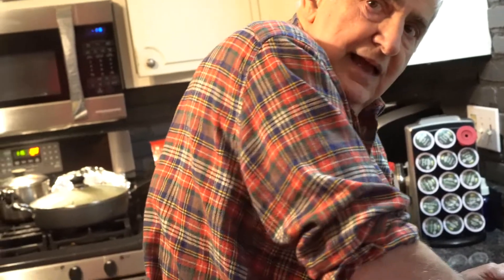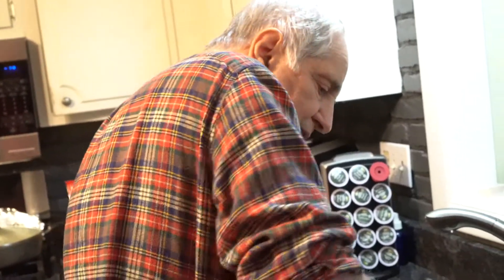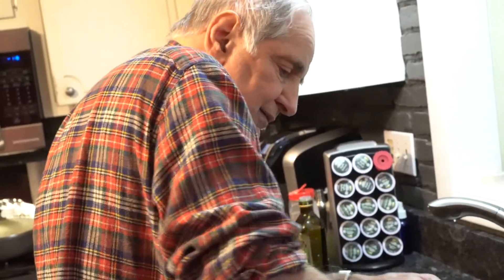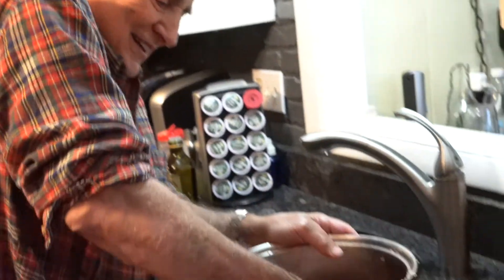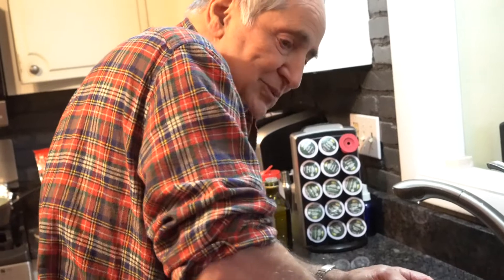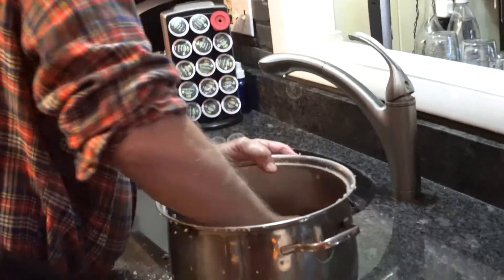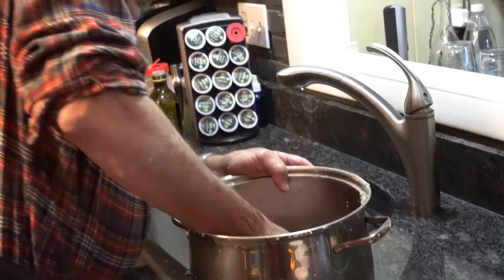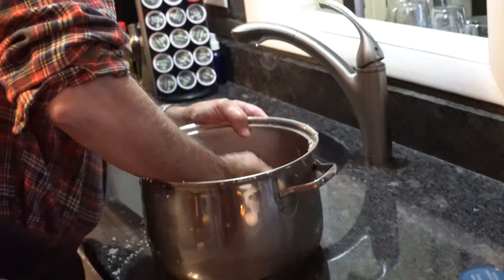GIDDOO MAKES KIBBEH